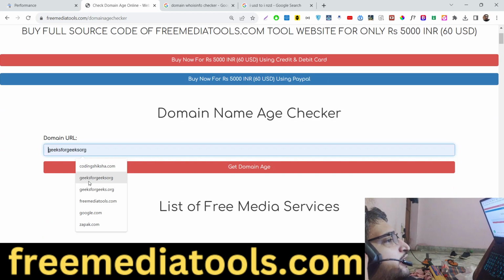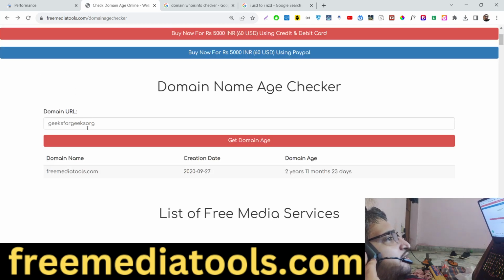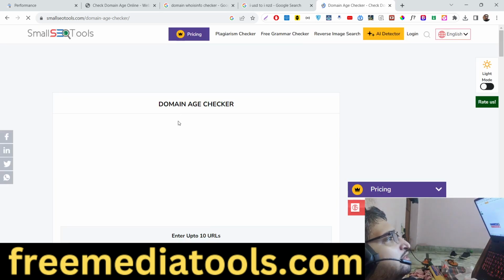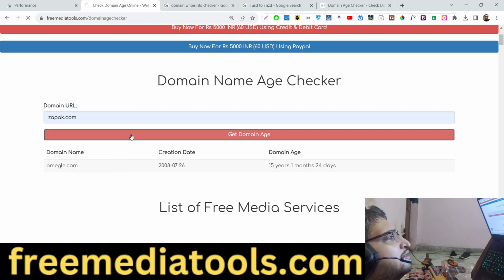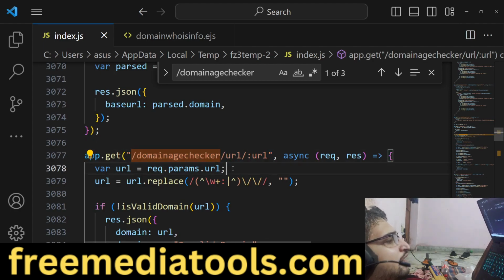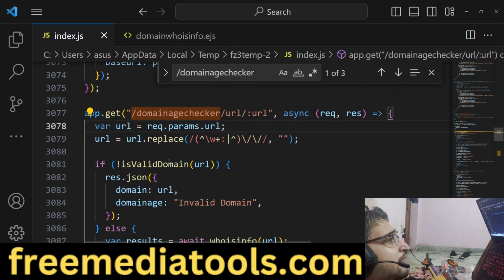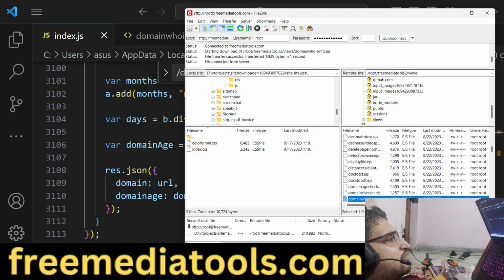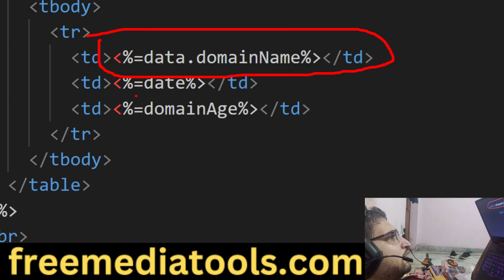Node js Express Project to Build Domain Age Checker SEO Tool in Browser Using EJS in Javascript